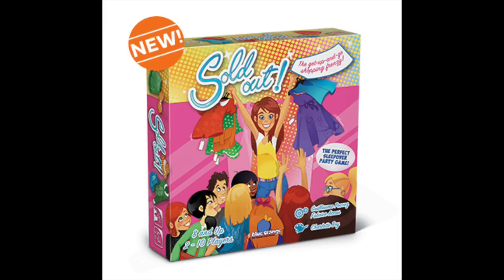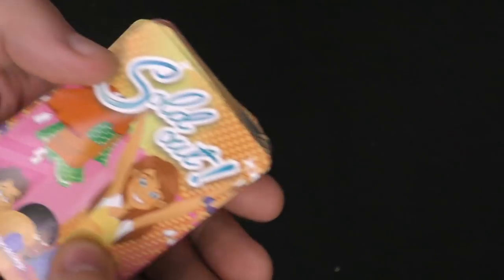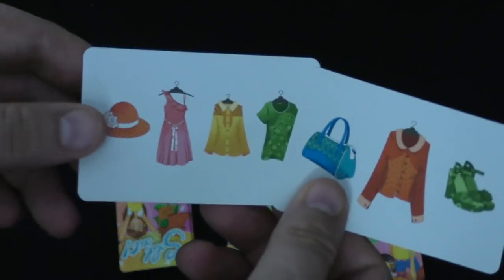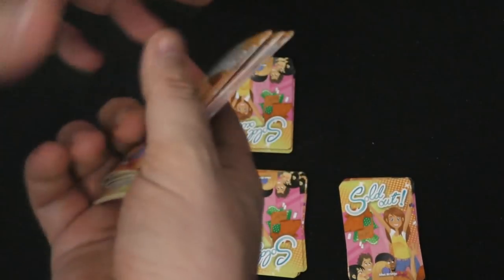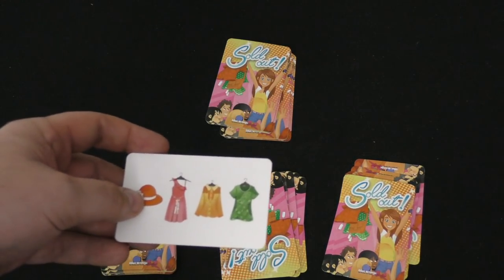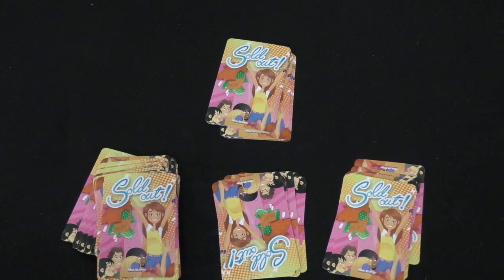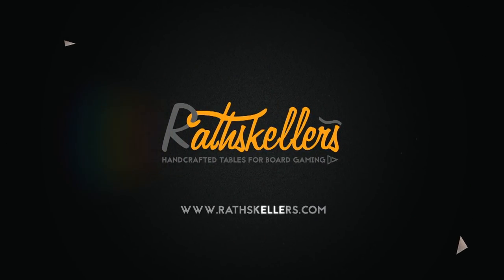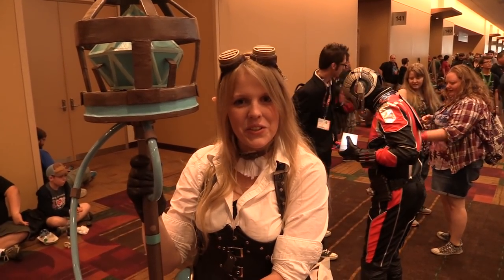Sold Out! Review - with Tom Vasel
Tom Vasel goes bargain hunting in Sold Out!

00:00 - Introduction
01:05 - Overview
03:01 - Final Thoughts